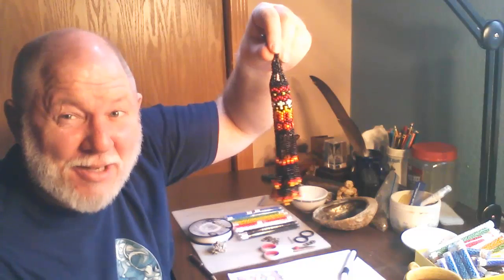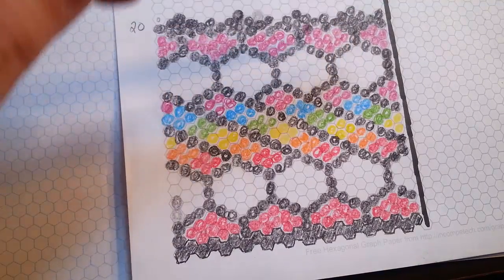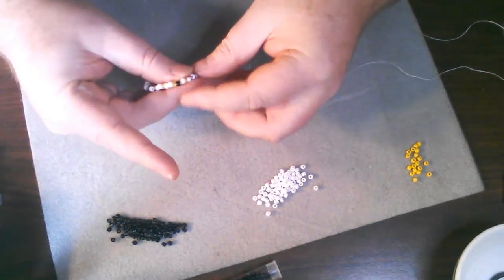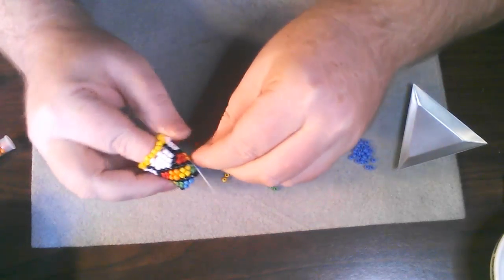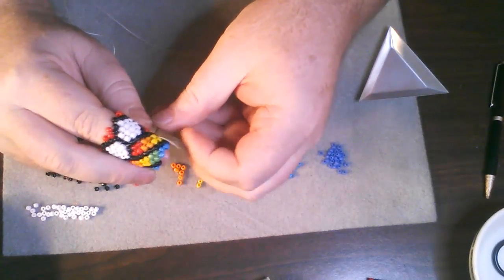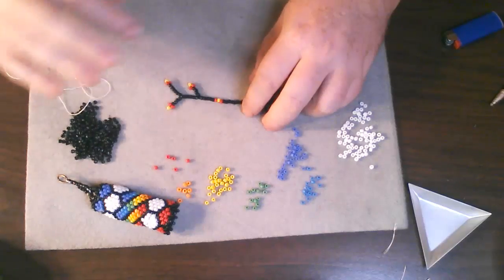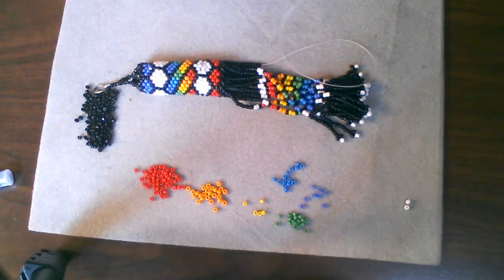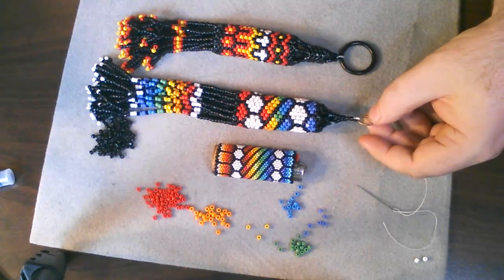Beading: Hanging Fringed Beadwork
Covers Materials & Tools, Design, & Construction.  Used 6/0 Miyuki beads.

filming:  smartphone
editing:  Camtasia Studio